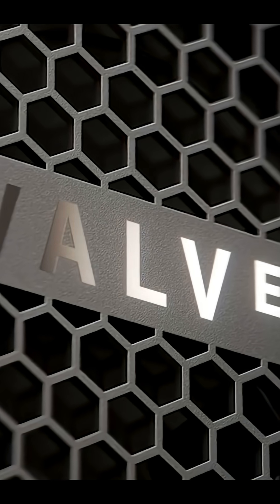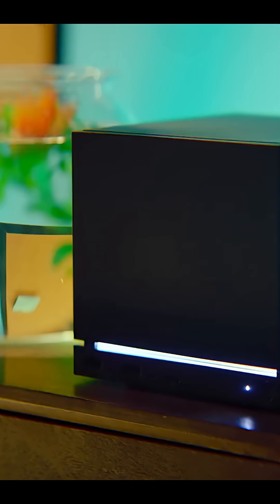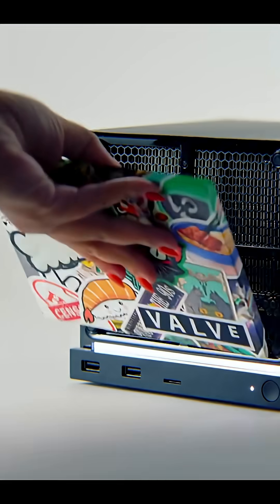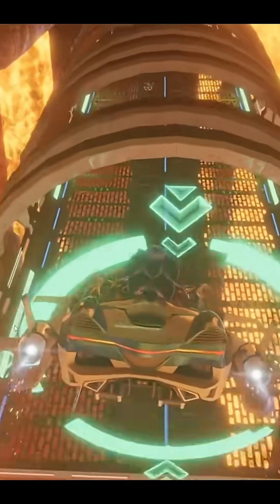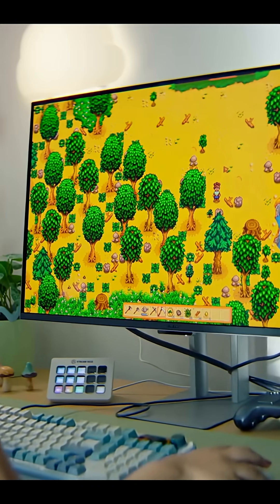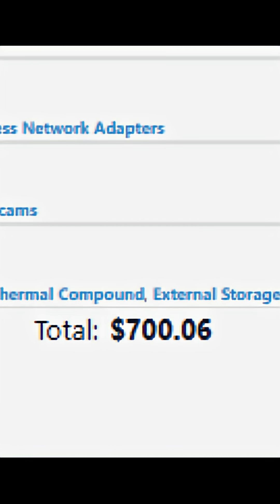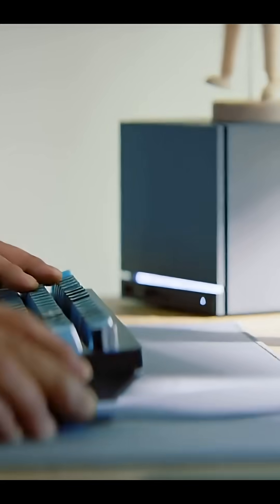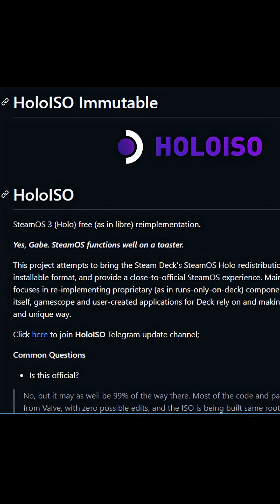Build your own Steam Machine for $700!